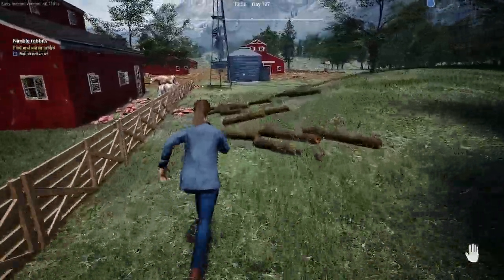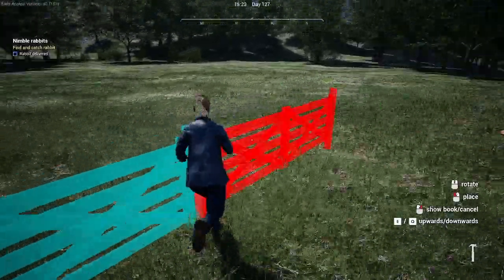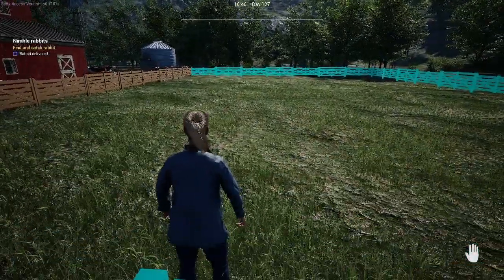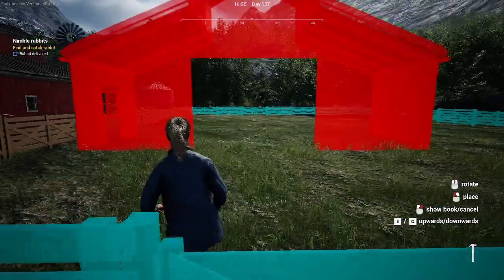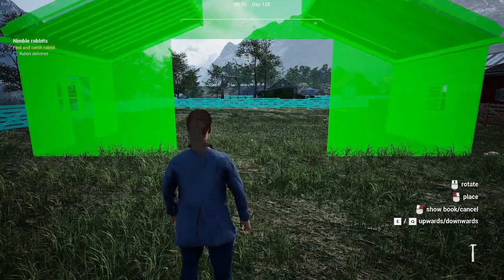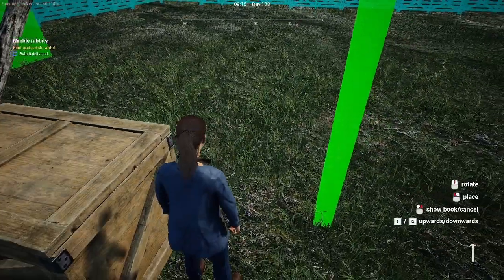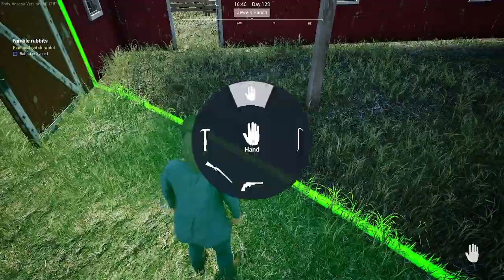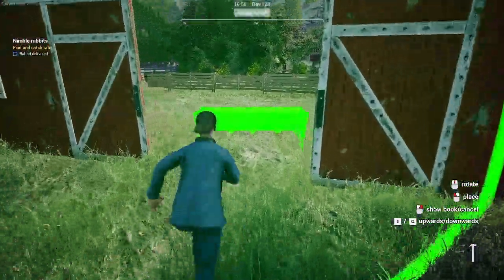Ranch Simulator | Built My Beef Bull Barn And Fence | Season 1 Episode 125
On this episode, I built my beef bull barn and fence.